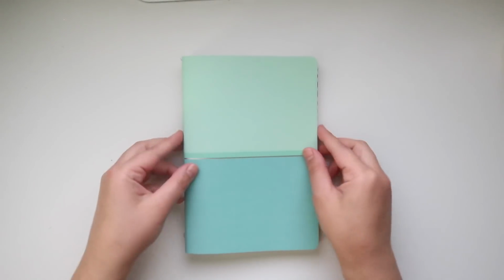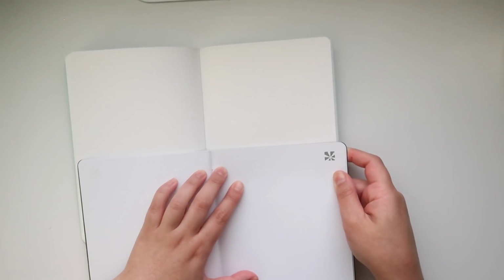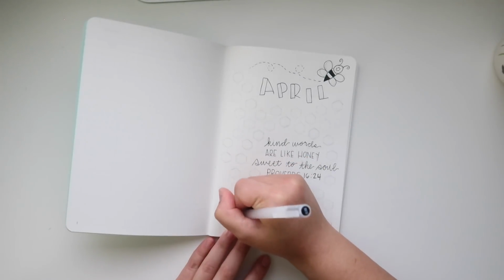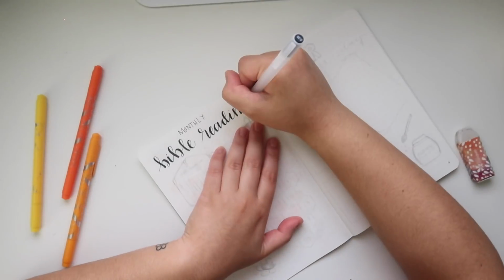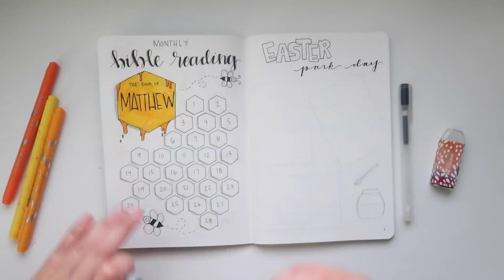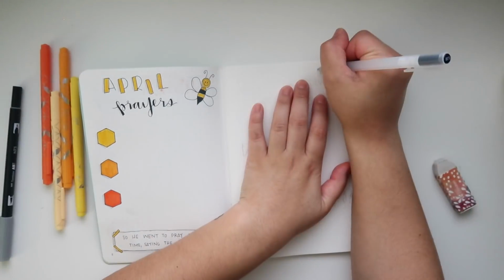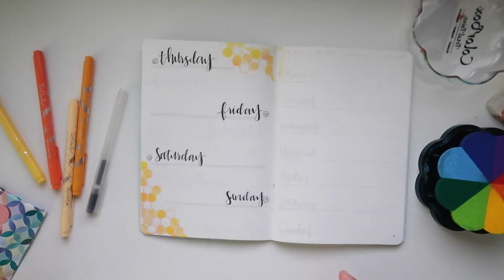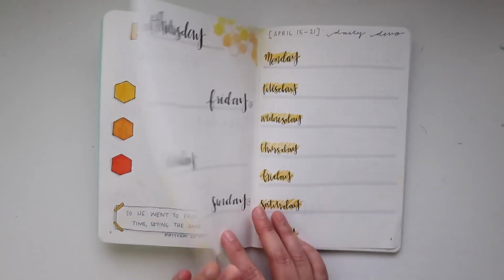Faith Bullet Journal Set Up in NEW Erin Condren Dot Grid Journal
Muji 0.38 Pen (aka my favorite)